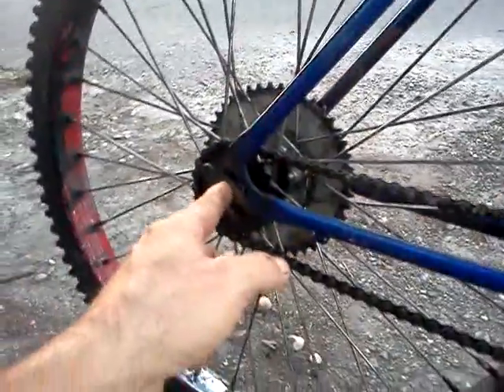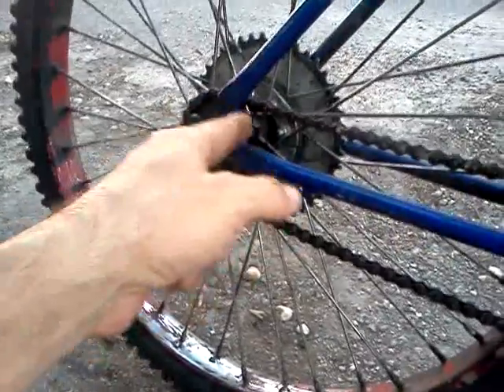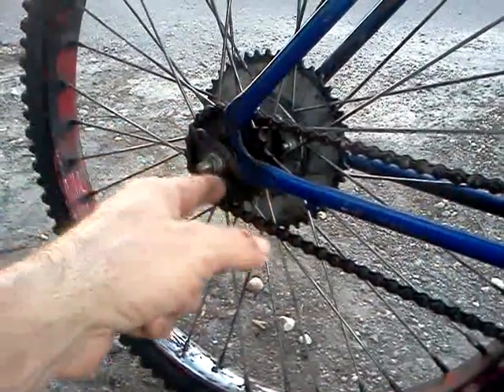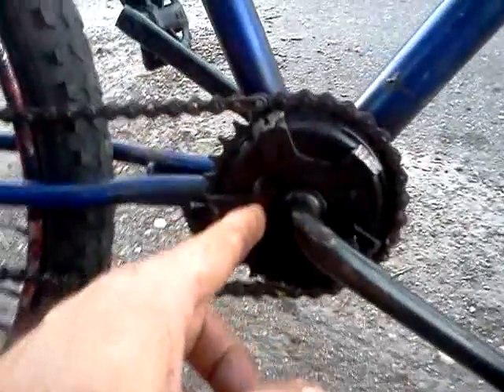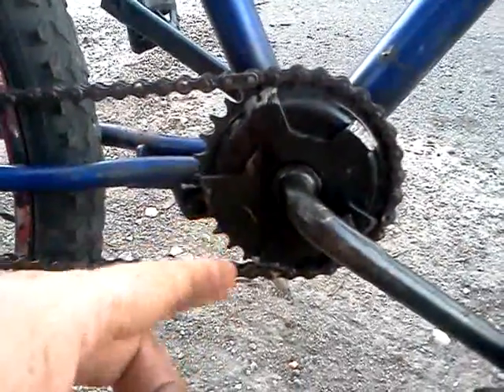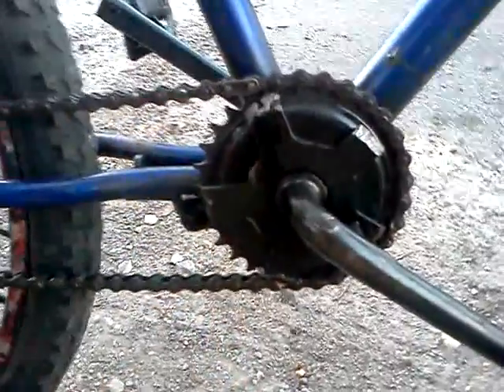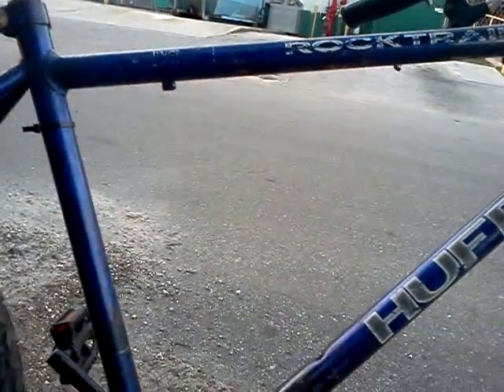building a motored mouth bike dream